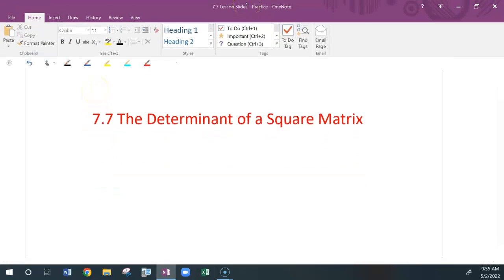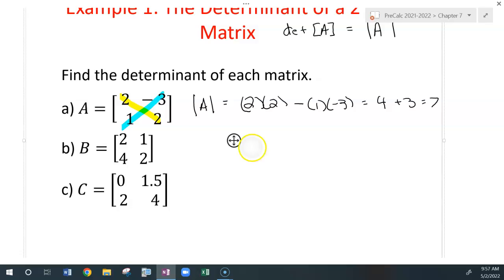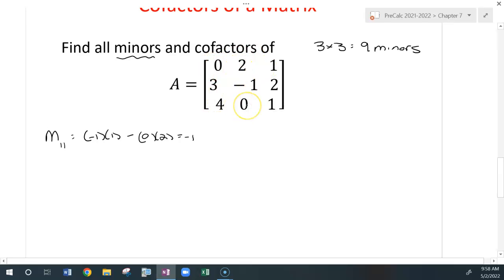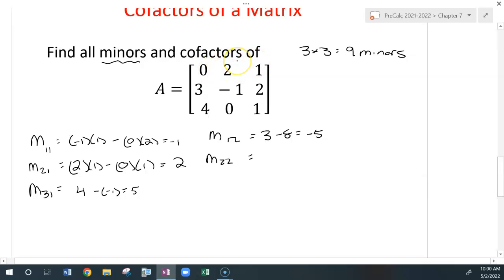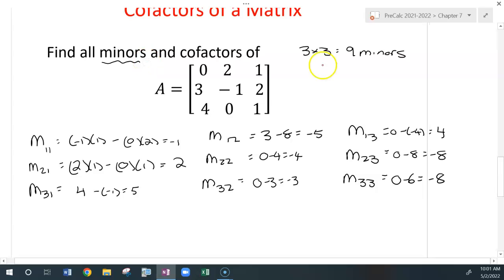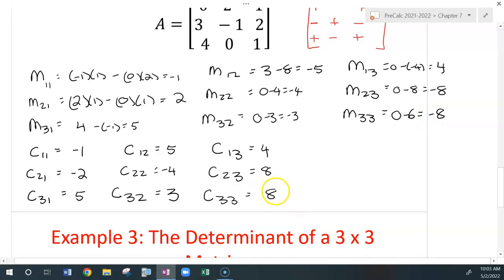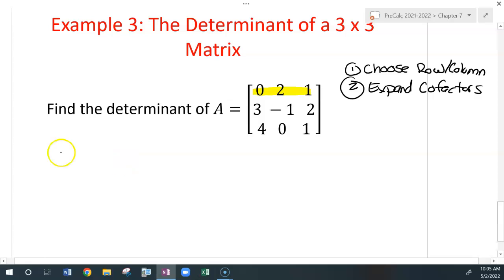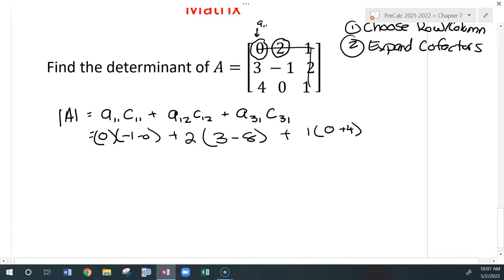Regular PreCalculus 7.7 Determinant of a Square Matrix